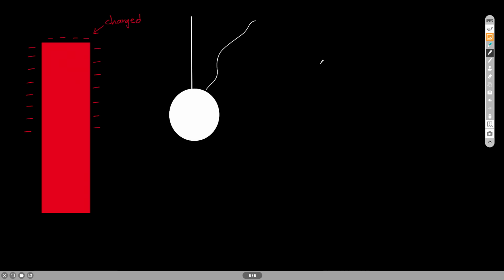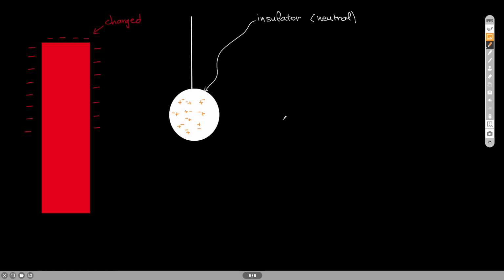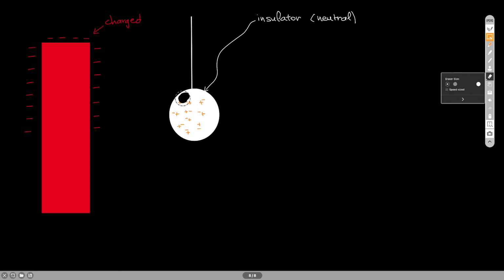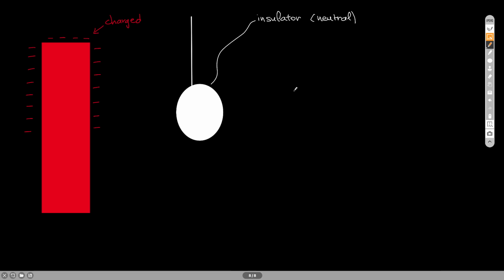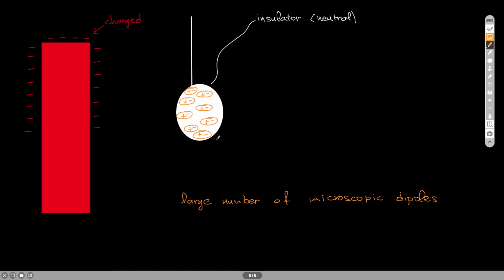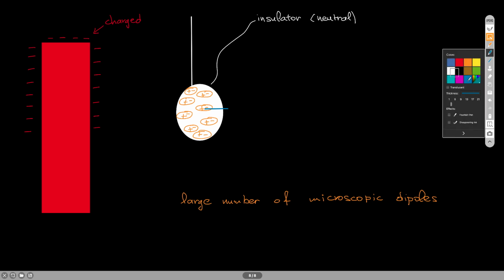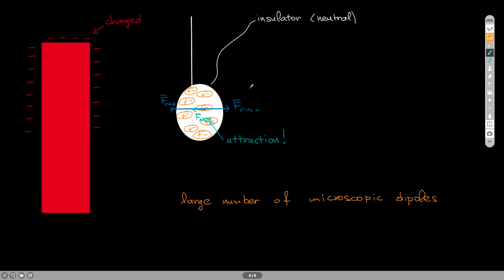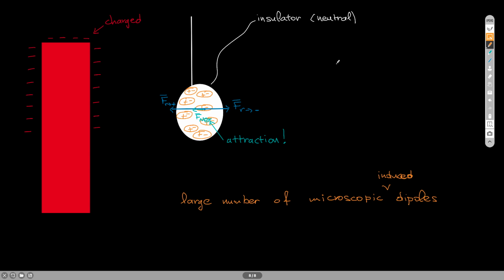Polarization of insulators